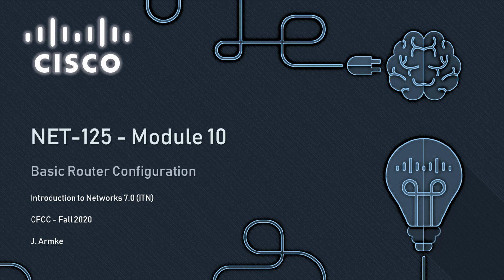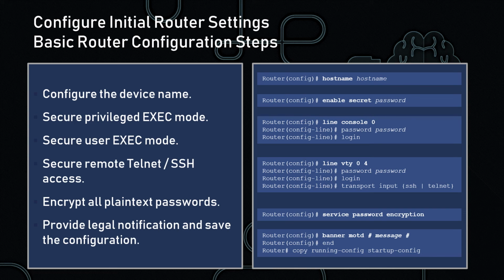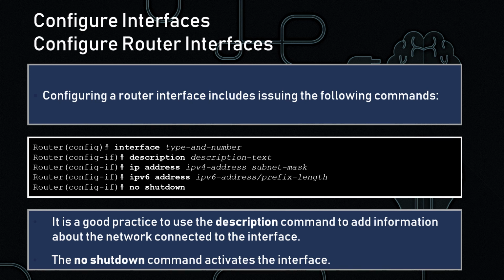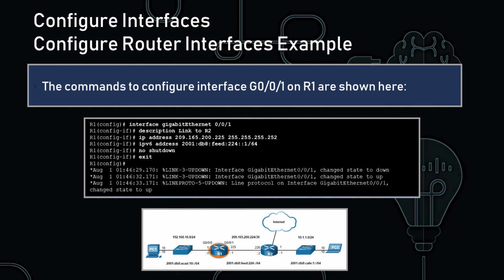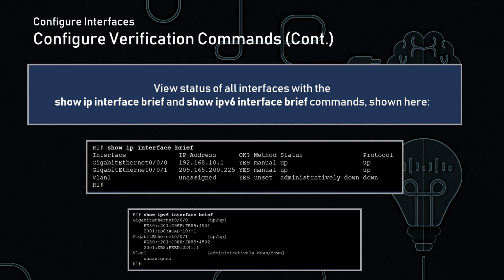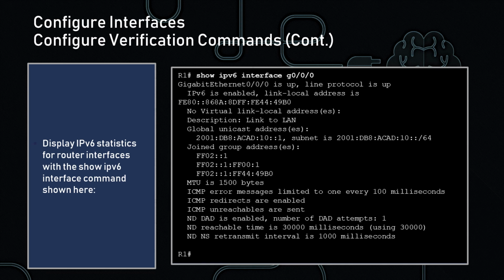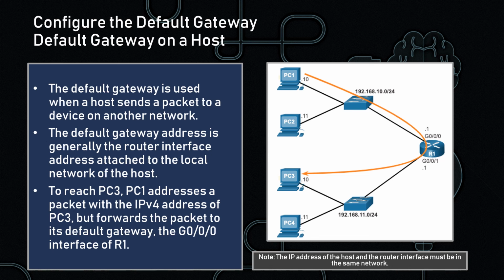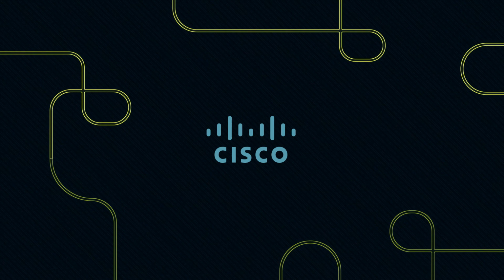NET 125 - Ch 10 - Basic Router Configuration